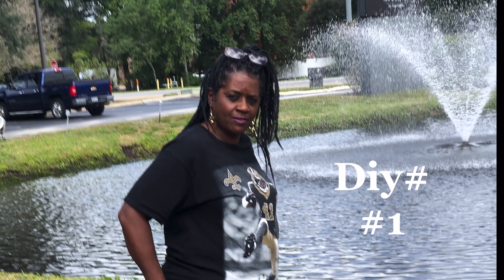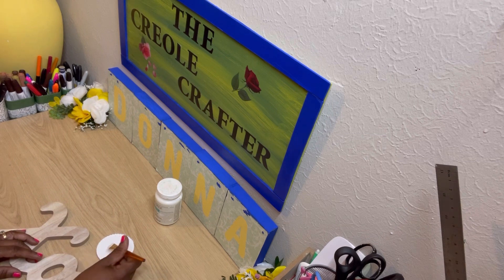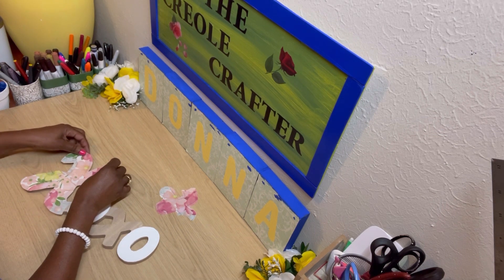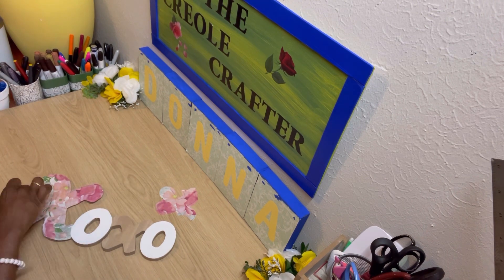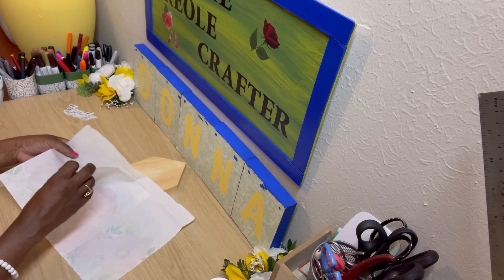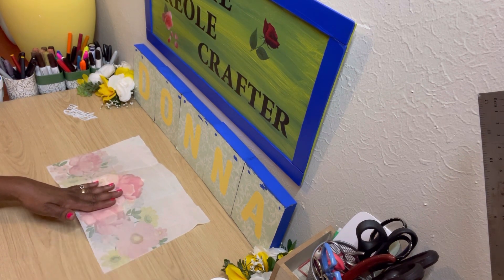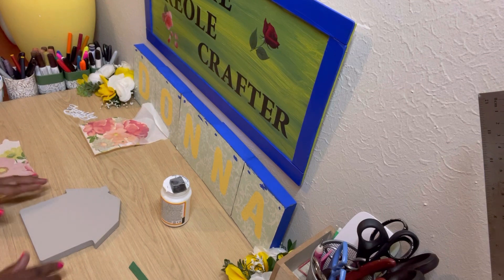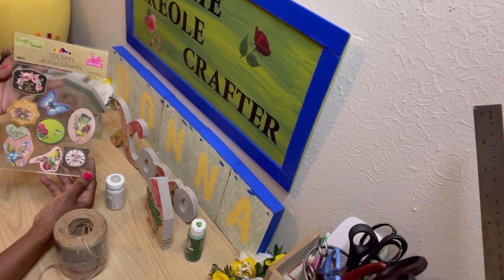Dollar Tree 2023 Spring Decor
All products are from Dollar Tree except WAVERLY Paint and Modge Podge/ Walmart